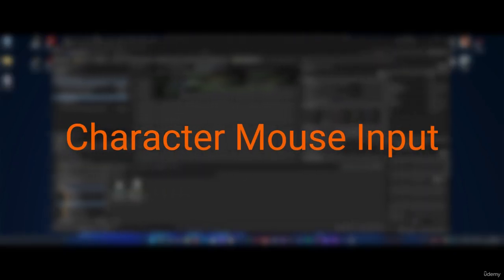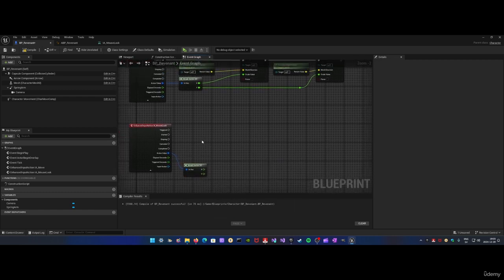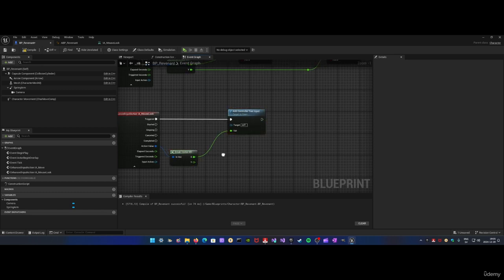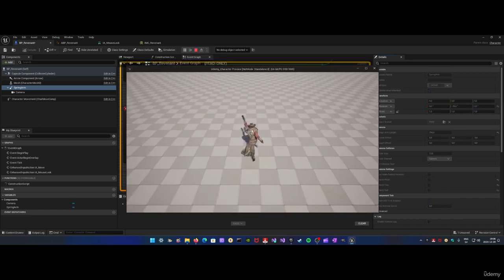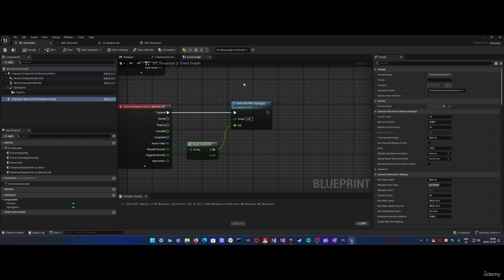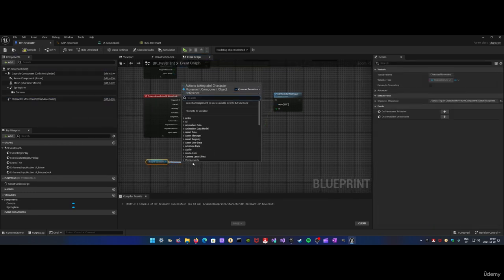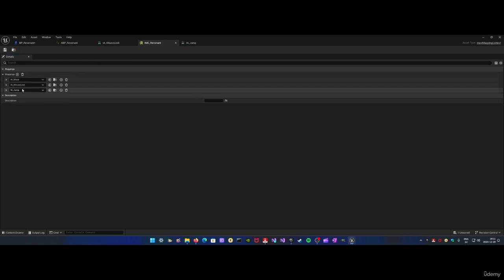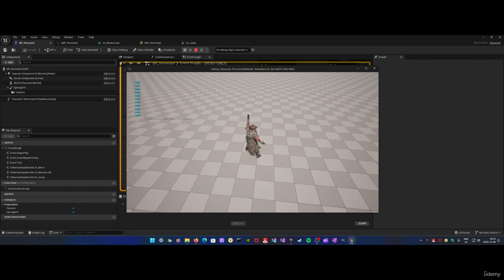25. Revenant Character - Beginner Level (Character Mouse Input)